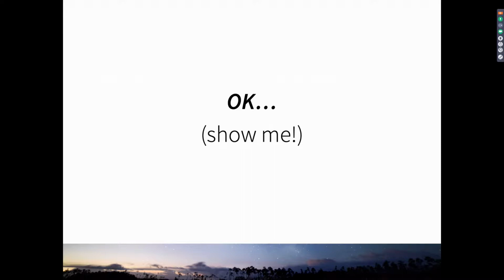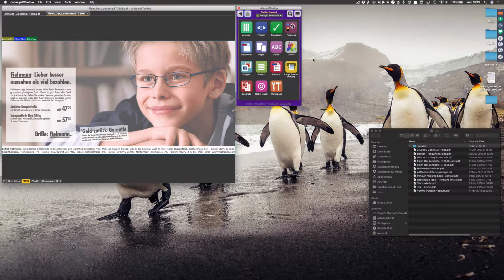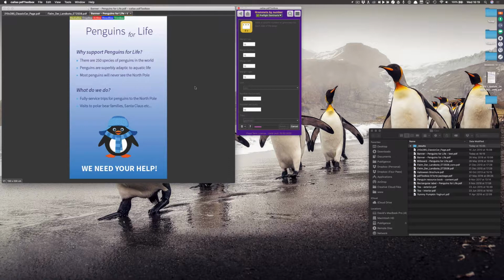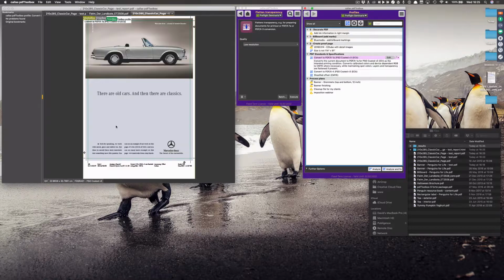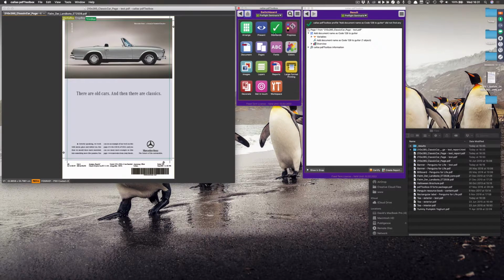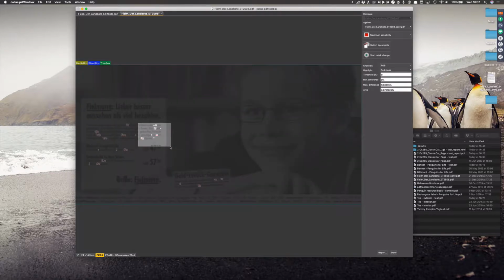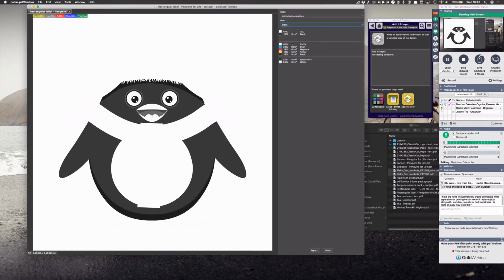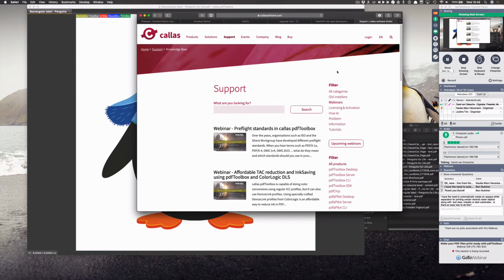Make your PDF files print ready with pdfToolbox!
In this webinar, we show you how you can check in pdfToolbox whether or not your PDF files are ready to be printed. Get a quick overview of the functionality in pdfToolbox Desktop for PDF quality control, correction, color management, imposition and more.